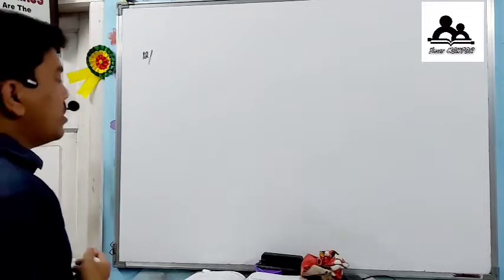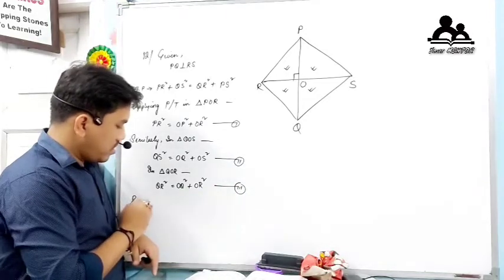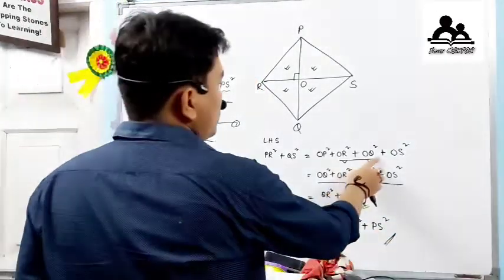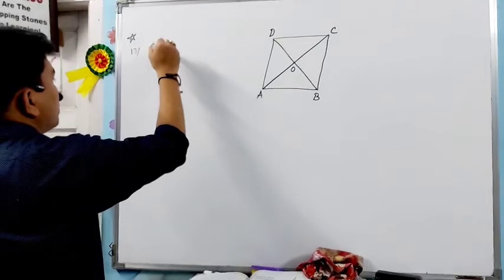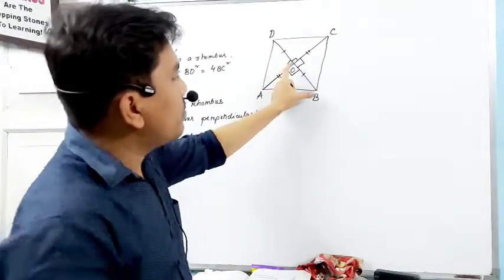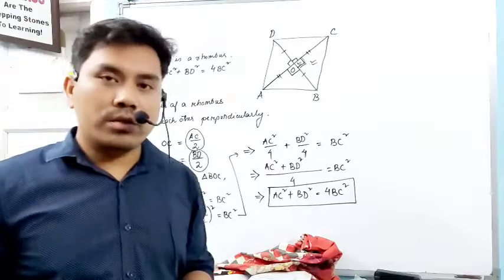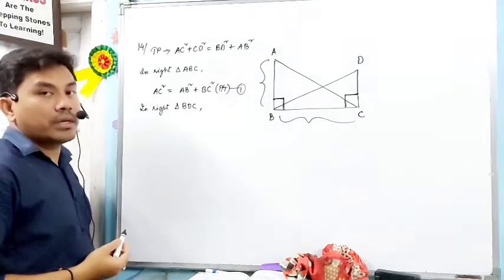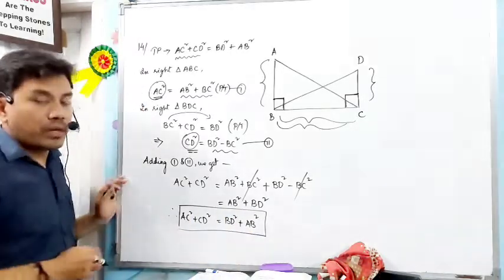Class VIII - Congruence of Triangles - Exercise 22.1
Q. 12, 13 and 14